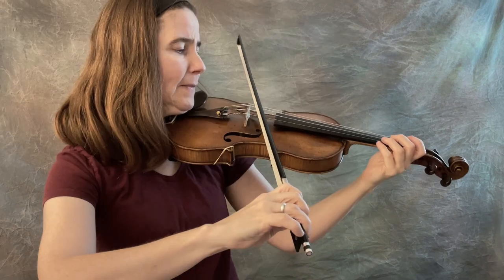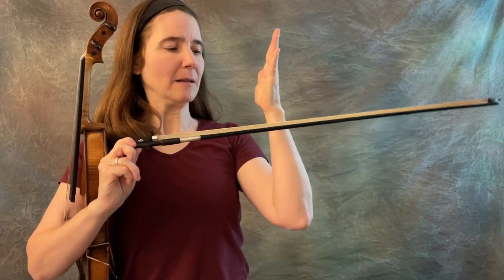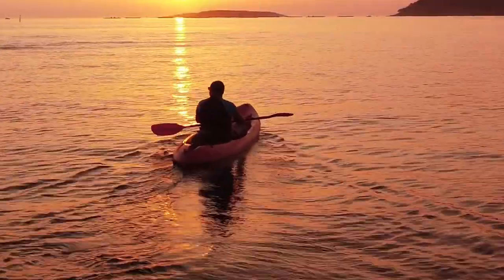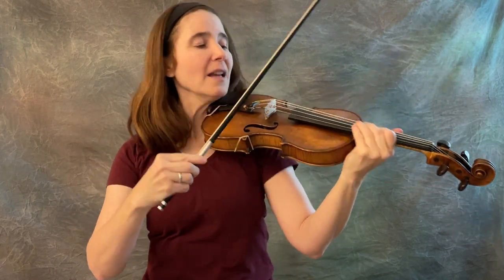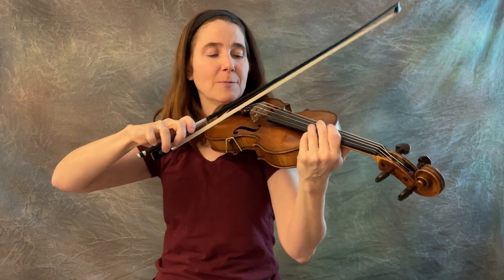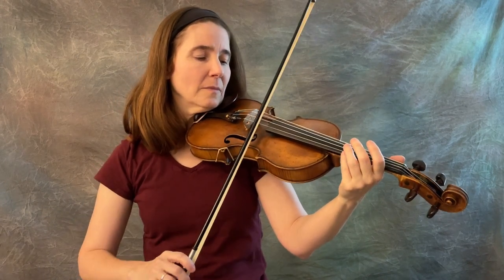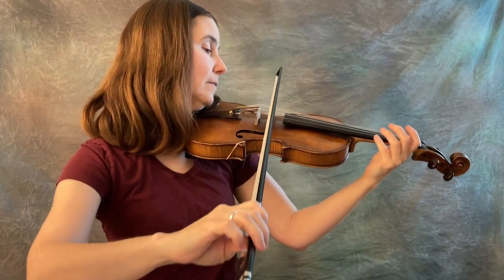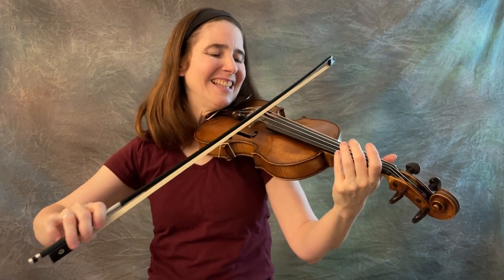Secret Method Improves Your Fiddling 872%* (and it's fun!)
Are you fighting with your bow to make it go straight? Does your fiddle sound tight and tense, wispy, or wobbly?

Follow these steps to sound better right away.
P.S. It's also easier, once you get the hang of it!

0:00 Is this you?
0:19 The Solution
0:35 The Explanation
1:13 The Laws of Physics
1:46 How to do it…or not do it
2:38 The Demonstrations
3:25 The Benefits

Learn Music with Ruth:
Learn, Grow, Play
All videos from Pexels
Strings video by Barış  Şeref
Sunset video by Ignacio Pereira
Waterlilies video by Wilson Malone